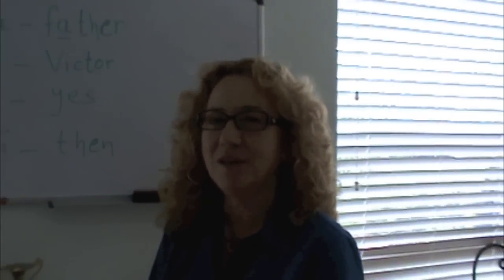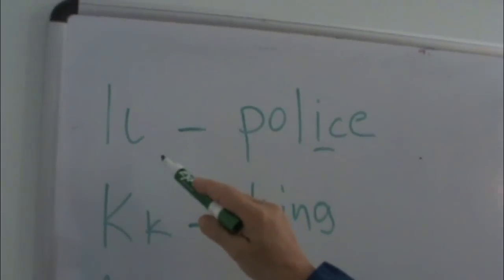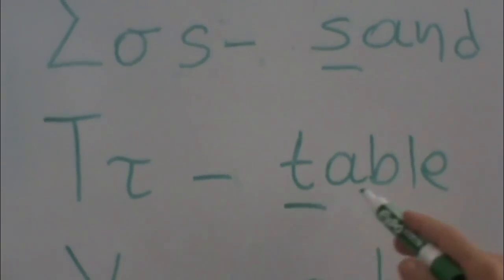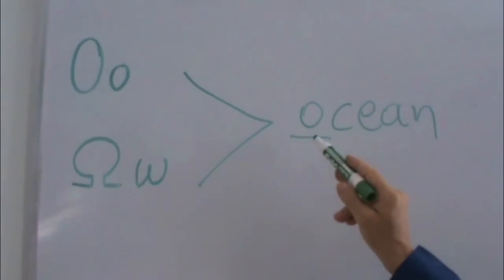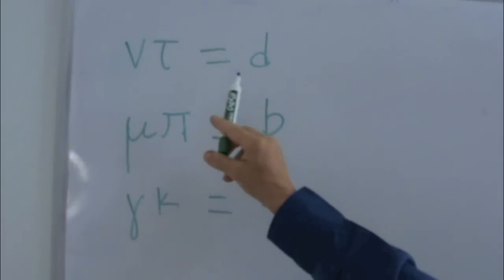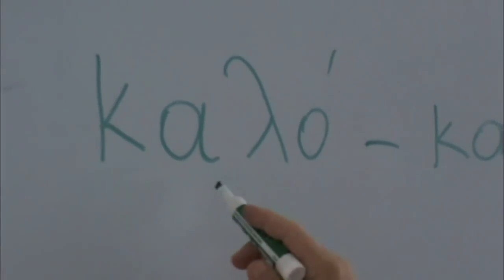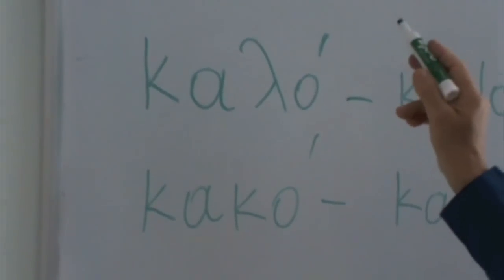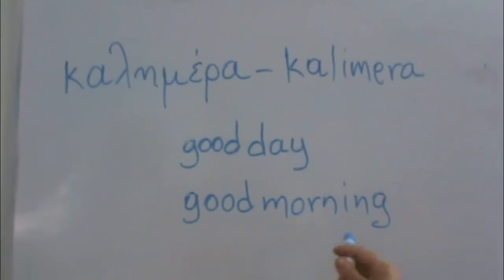Greek Lesson for Beginners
Vicky Pizza teaches Greek.